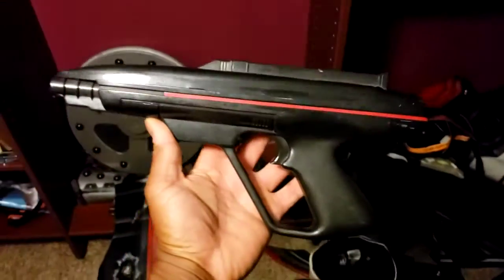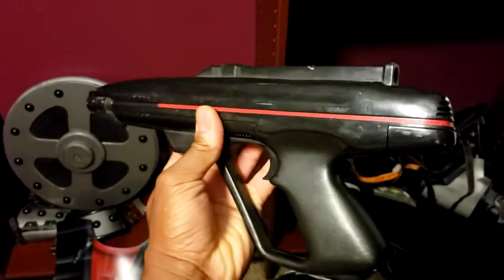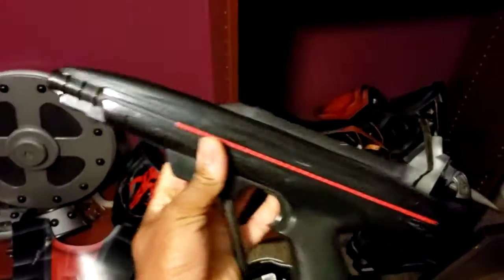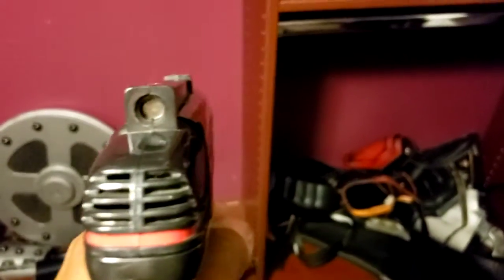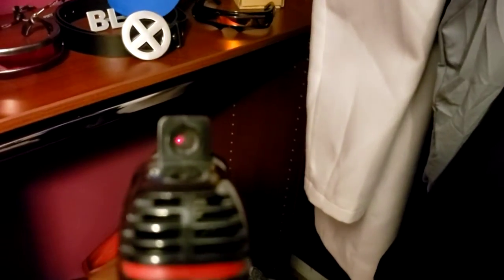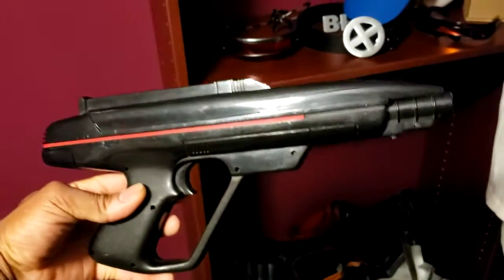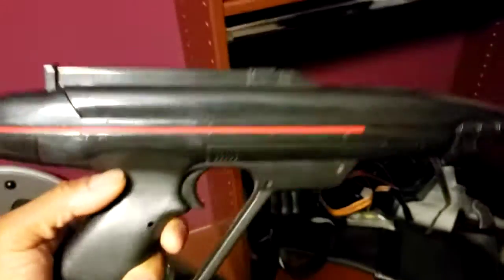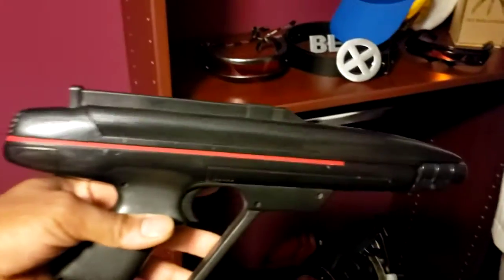Tummy Time Training #95(4)